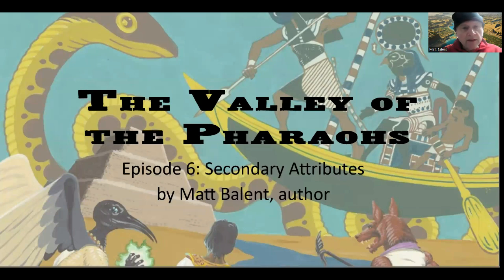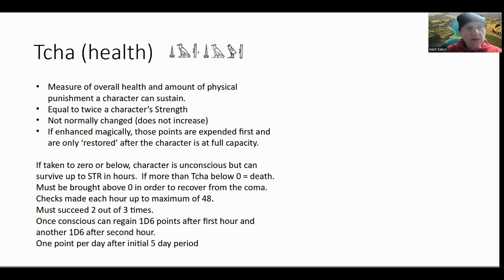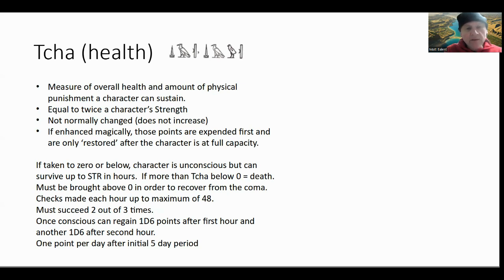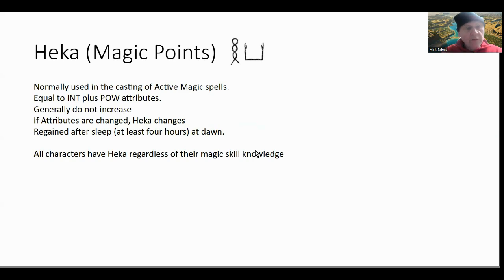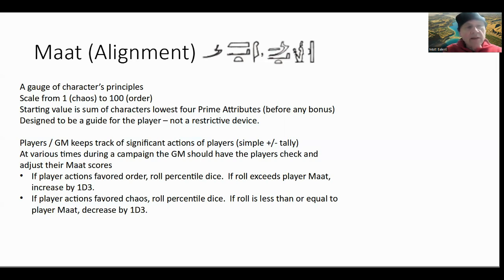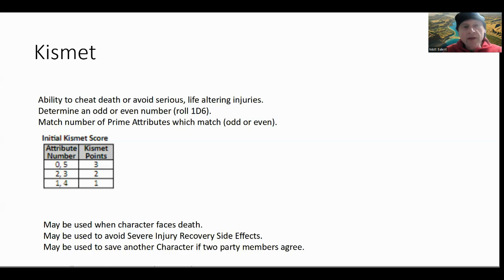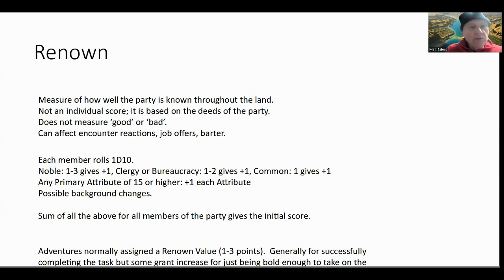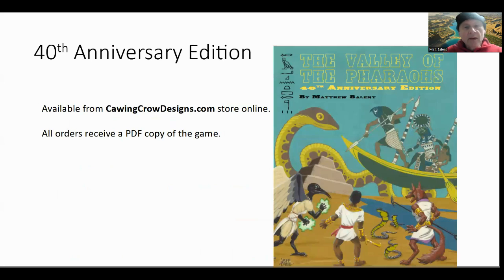Episode 6 - The Valley of the Pharaohs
Secondary attributes and how they are determined.